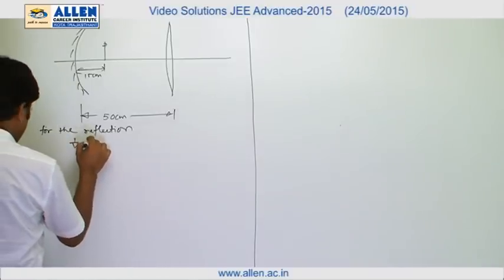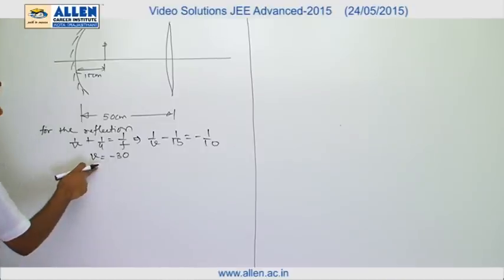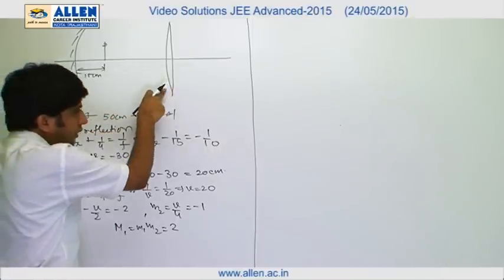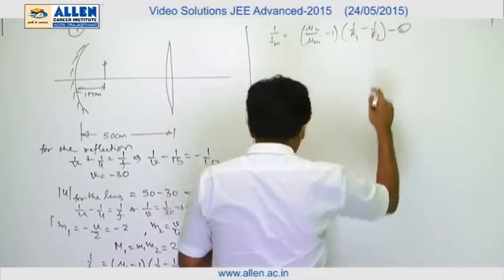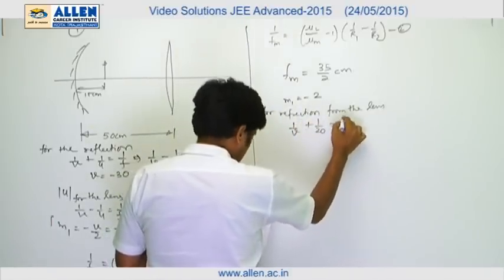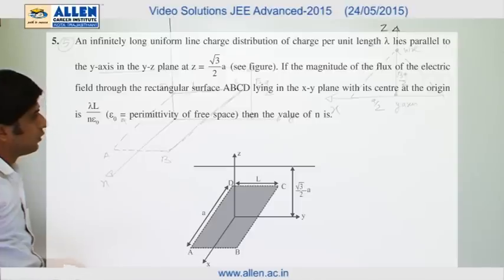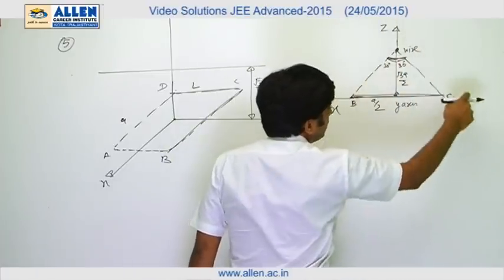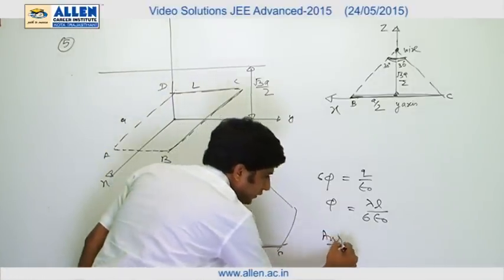IIT-JEE Advanced 2015 Video Solution by ALLEN – Physics (Paper-1) Q. No. 04,05 (Paper Code-6)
Find IIT-JEE Advanced 2015 Video Solutions of Physics (Paper-1) for Q.No. 04, 05 (Paper Code-6) by ALLEN CAREER INSTITUTE.